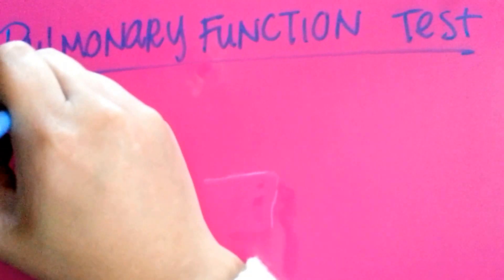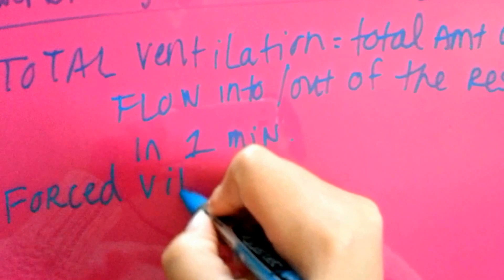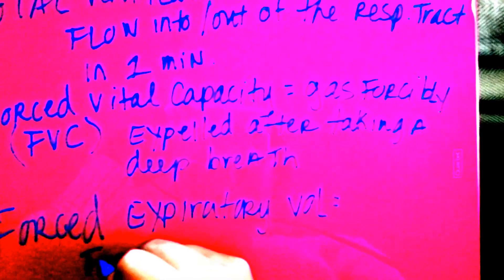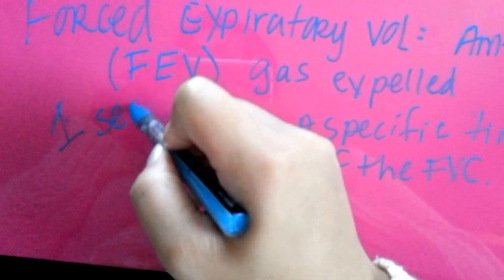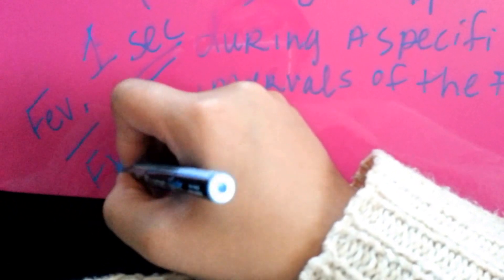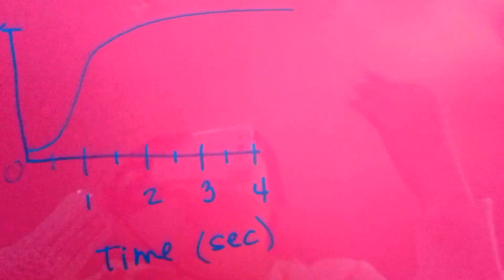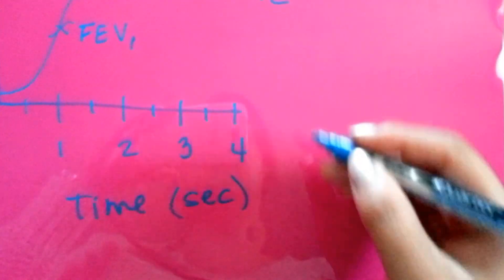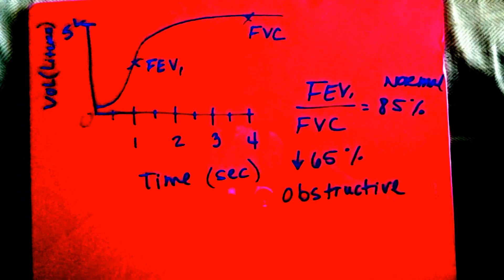This Is How I Study Respiratory FVC FEV